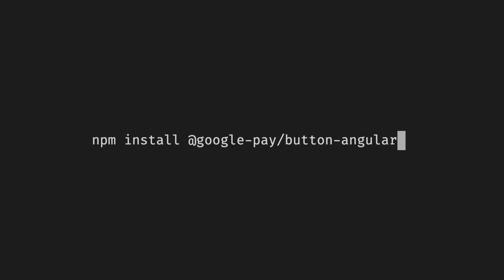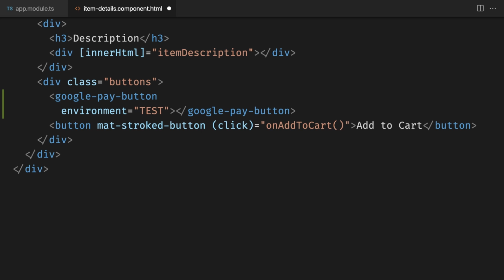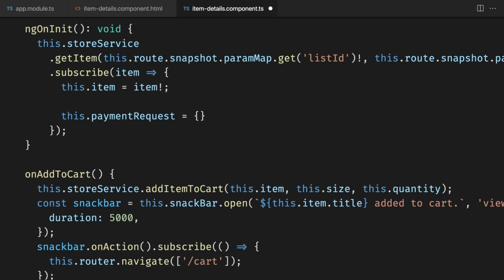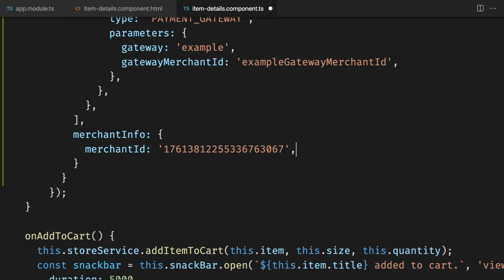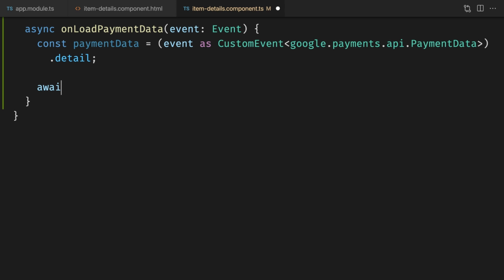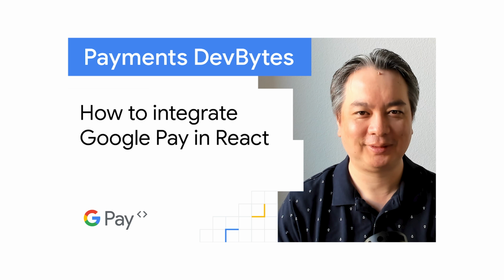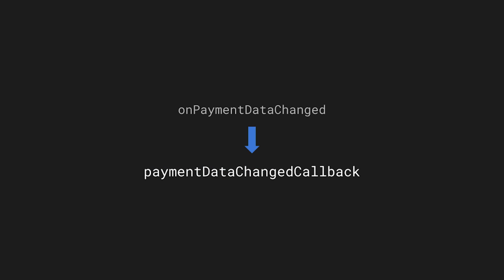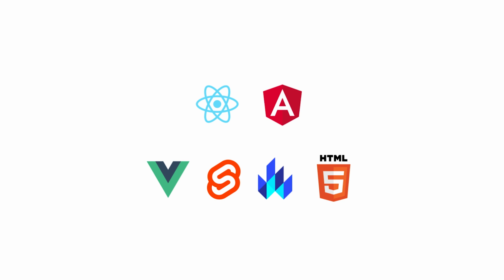How to integrate Google Pay in Angular - Payments DevBytes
The Google Pay Angular component makes integrating Google Pay into your Angular framework easier than ever. Follow along to a tutorial on how to integrate the Google Pay Angular component in Angular using npm.

fullname: Soc Sieng; re_ty: Publish;